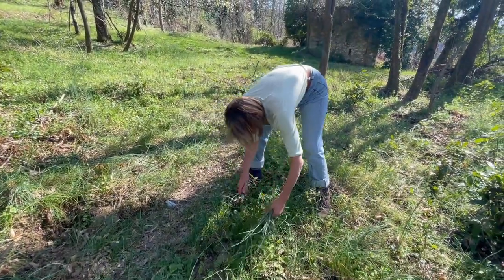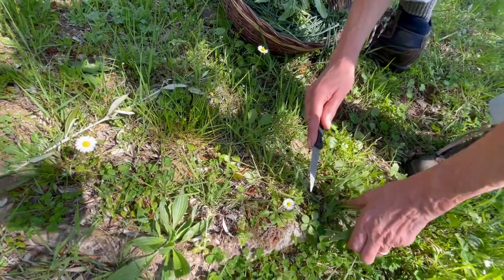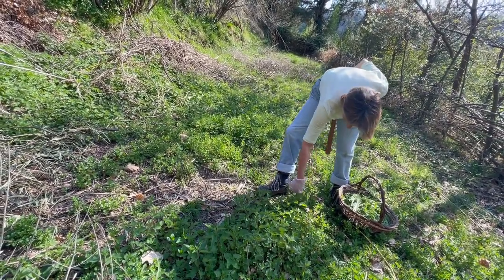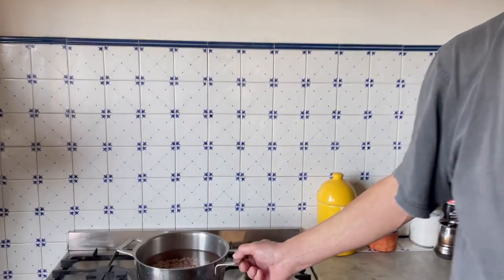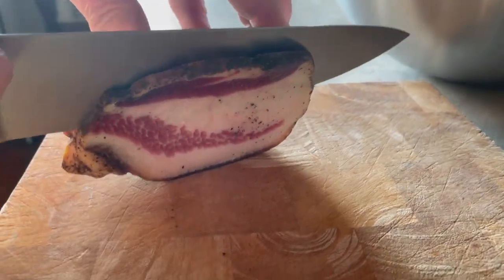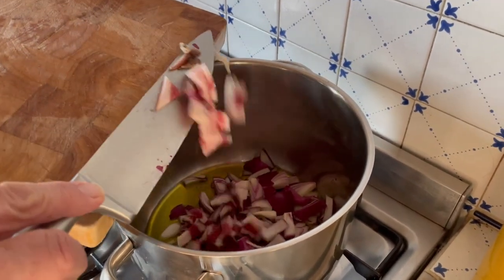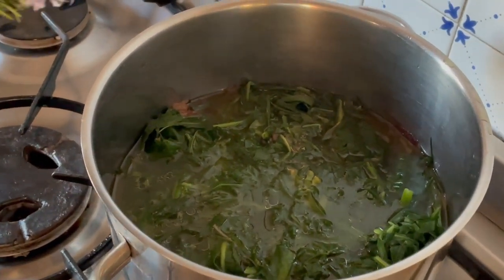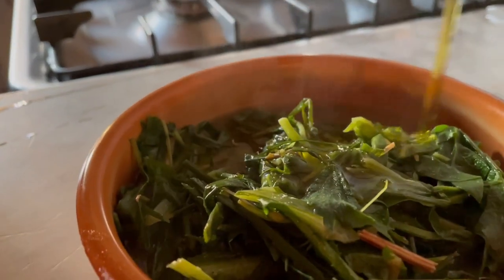FORAGING IN OUR GARDEN IN TUSCANY - WILD HERB SOUP OR WILD GREENS SOUP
In this episode, we forage in our Tuscan garden and land for wild herbs (weeds?). Not sure how to describe them in English and we made a local soup. We have been taught by our friend Nicola, a chef and local. Perfect way to get your organic greens, free and fun. Do however check that what you pick is edible!! We are also enjoying our blossom and the whole hill is about to burst into that soft green of early spring. The wildflowers are starting to coat the hillside and it brings a happy skip to our hearts.

Wild Herbs soup (serves 4)

This is a recipe from our area. Very simple but nourishing.

Ingredients:

Wild herbs 500 gr/ 1lb 3 oz

EV Olive Oil 3 tbsp

Guanciale or pancetta 100 gr/   3 ½  oz

1 medium onion

Borlotti dry beans  250 gr/8 oz  or 400 gr/14 oz if tinned

2 bay leaves

4 slices of bread (stale is better)

We’ve found in our garden these wild herbs:

Cavoletti/Strigoli  - Bladder Campion
Tarassaco diversi tipi - Several members of the dandelion family
Erba Cipollina - Wild chives
Ortica - nettles
Ingrassaporci/Piattello - Flatweed
Plantego lanceolata/English Plantain
Acetosa - Sorrel
Vetricci - Old man’s beard young sprouts (just when they're curling)

Rosmarino - Rosemary (domesticated!)
You can use many herbs, depending where you live. The most important thing is that you know them well, as some herbs can be toxic. So it is very important you know your herbs.

The first thing to do is to soak your dry beans the night before.

Drain the soaked beans and put them in a saucepan and fill it with fresh water. Add 1 or 2 bay leaves

Bring it to the boil and simmer for 1 hour and a half.
Prepare a large saucepan with boiling water.
Select the herbs and wash them a few times.
Chop them.
Put the herbs in the hot water and boil them for 1 or 2 minutes, then drain them and set aside. This is to remove potential irritants.

Chop the onion and dice the guanciale/pancetta

In another saucepan pour 3 tbsps of EV Olive oil and on a low heat fry the chopped onion and the diced guanciale/pancetta

After 3 or 4 min add a couple of ladles of beans stock, then add the beans and all the wild herbs.
Pour the rest of the beans stock enough to cover the herbs and the beans.

Bring it to the boil and cook for about 15 minutes (depending on the herbs, if they are harder you might need to prolong the cooking time)

A couple of minutes before they’re ready, season.

Serve in a bowl on a slice of stale bread and with a dash of EV Olive oil